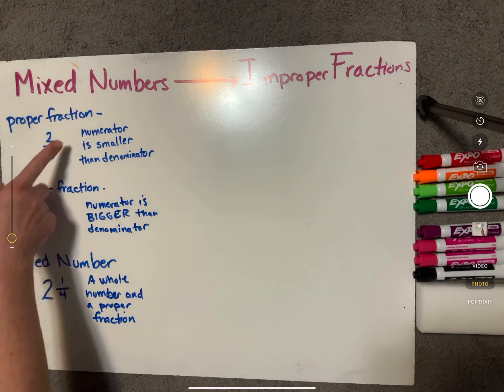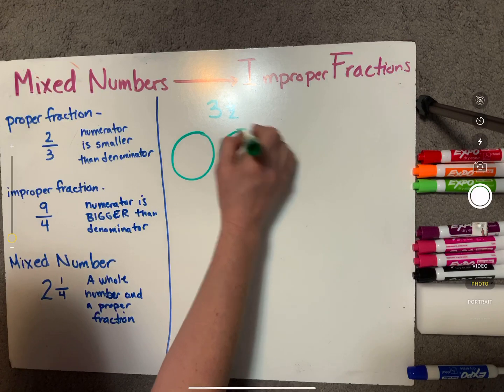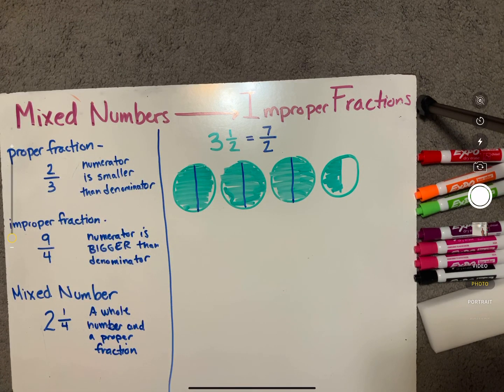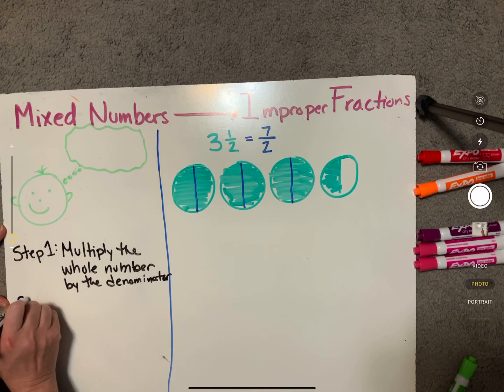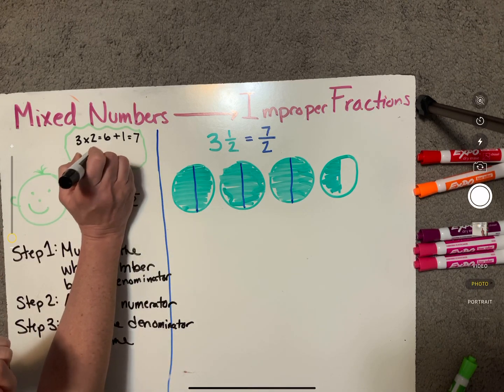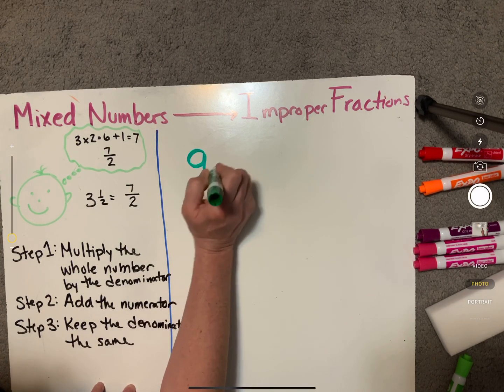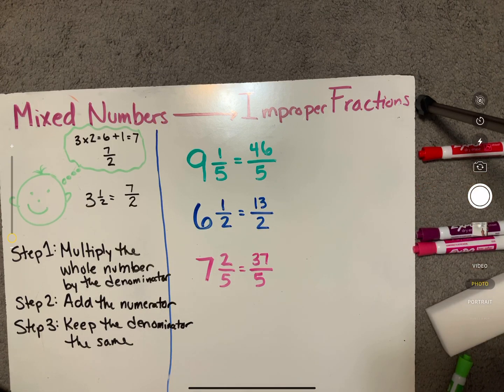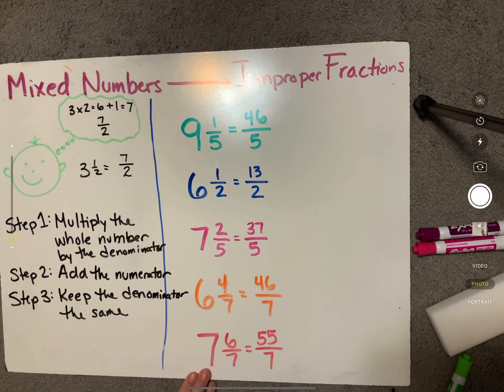Converting Mixed Numbers to Improper Fractions